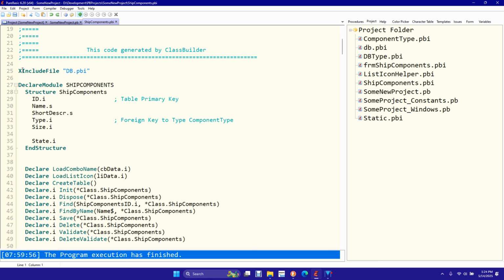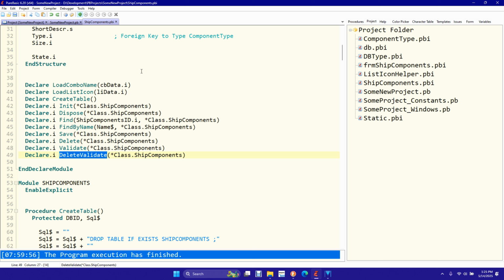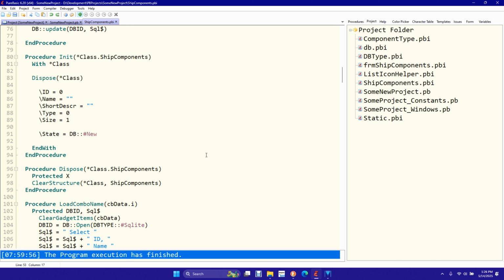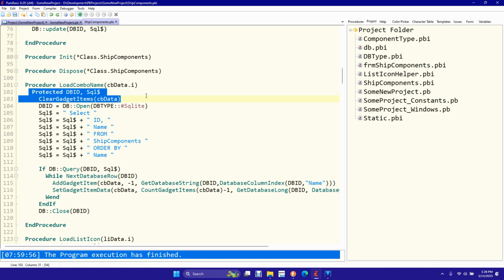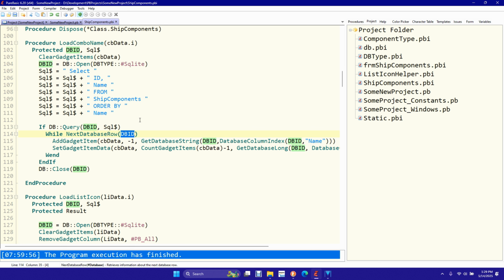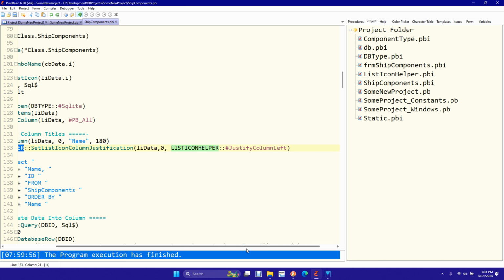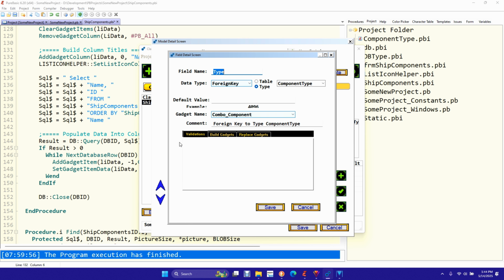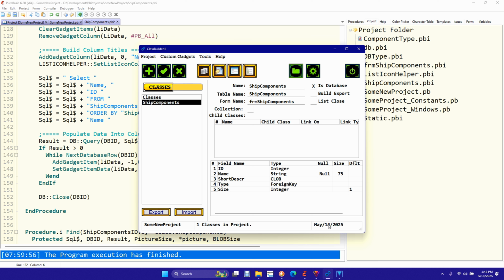ClassBuilder Tool Video #10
First video deep dive into DB Layer Generated Code. This Covers Declarations, Public Interface, Structure, ComboBox Build, and ListIcon Build.